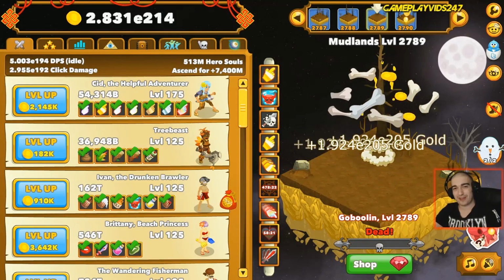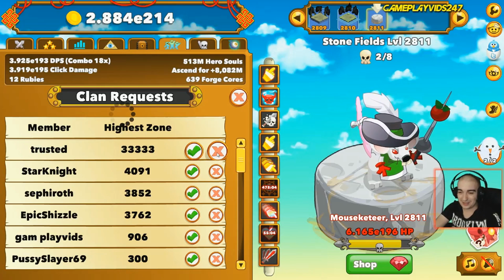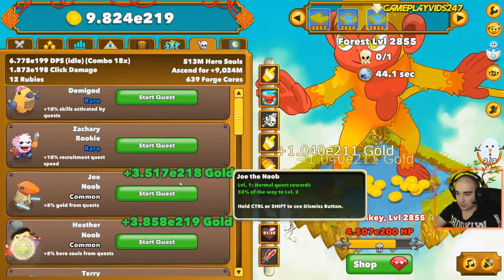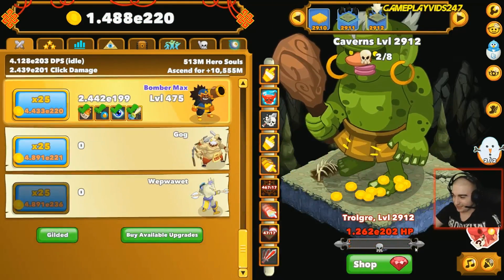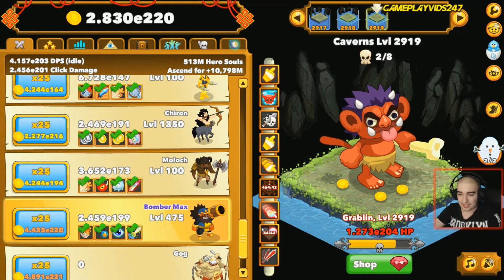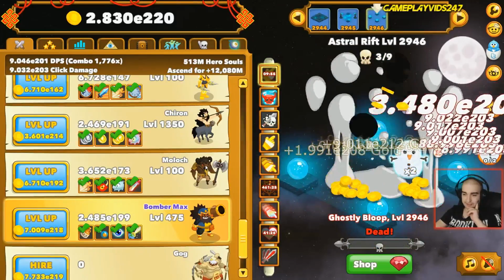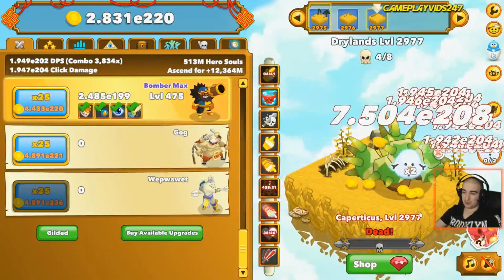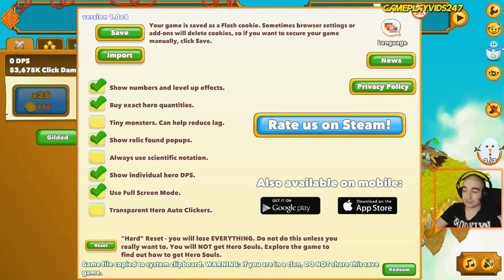Clicker Heroes Walkthrough Guide: Part 306 - Bomber Max Rocks! - PC Gameplay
Clicker Heroes Walkthrough Guide: Part 306 - Bomber Max Rocks! - Clicker Heroes PC Gameplay